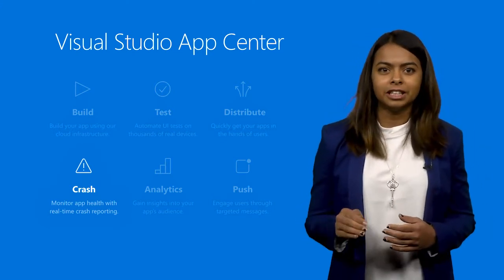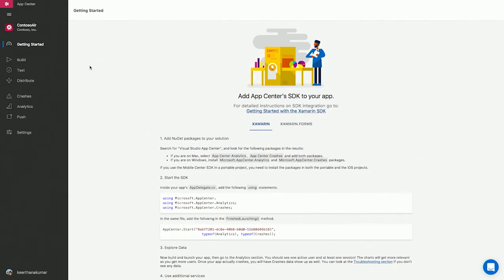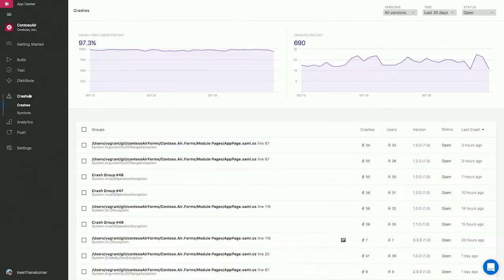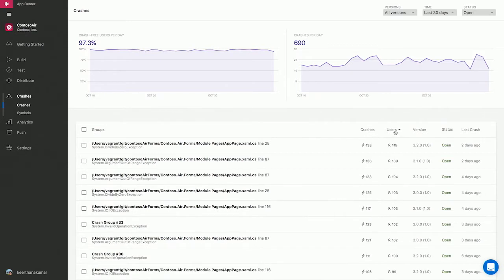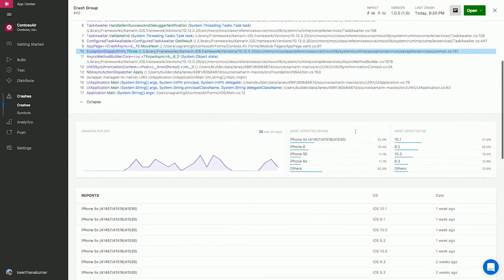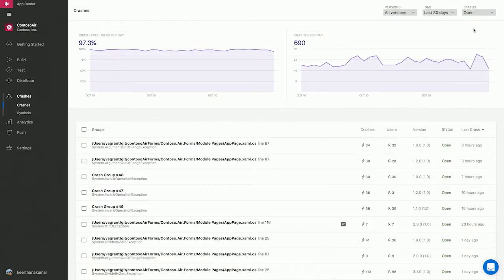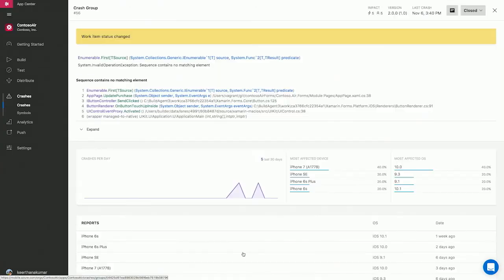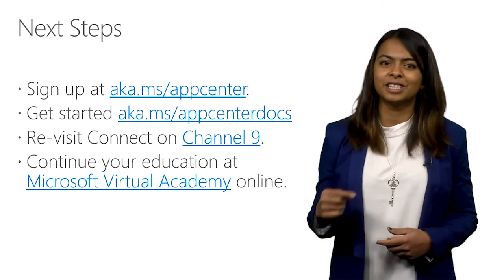Monitor your apps with crash reporting and bug tracking in App Center | T199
Learn how to set up crash reporting with App Center, how to make sense of the information collected, and how to create actionable work items through bug tracking integration. We'll show you how to make intelligent groupings and set up email notifications for your crashes.